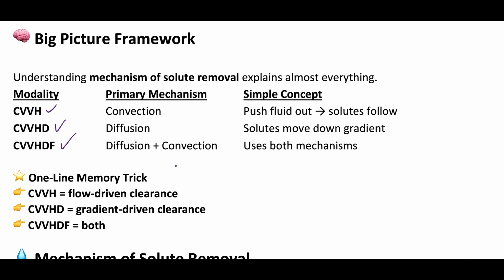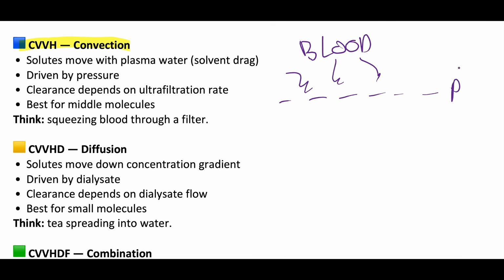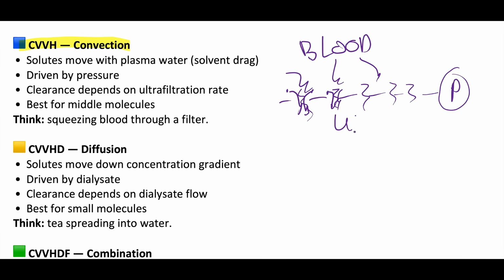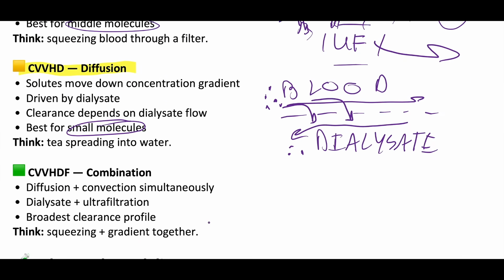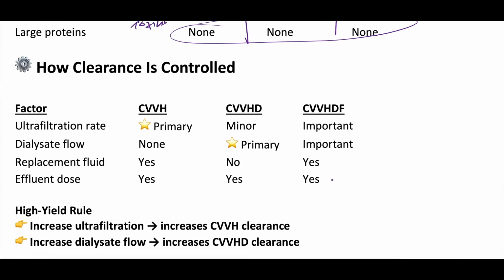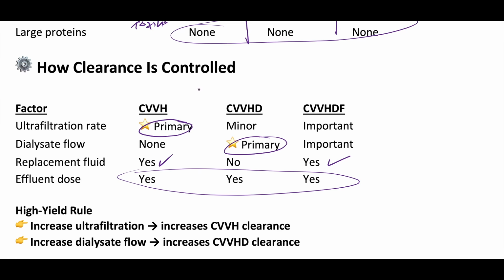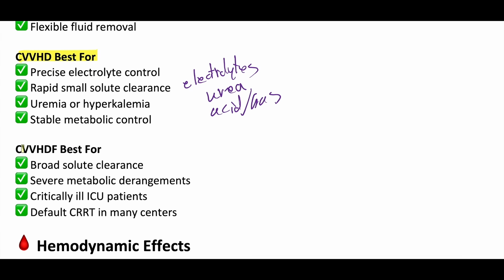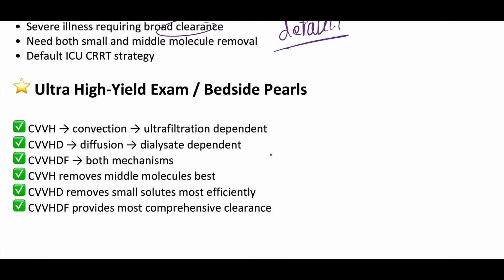CVVH vs CVVHD vs CVVHDF Explained: CRRT Modalities Compared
CVVH, CVVHD, and CVVHDF are different continuous renal replacement therapy modalities used in critically ill patients with acute kidney injury, fluid overload, electrolyte abnormalities, acid-base disturbances, or hemodynamic instability. In this ICU CRRT comparison, we review how each modality works, how solute clearance occurs, the roles of diffusion and convection, how dialysate and replacement fluid are used, and the key differences between CVVH, CVVHD, and CVVHDF.

Topics covered include:
• What CRRT is
• Why CRRT modalities differ
• CVVH explained
• CVVHD explained
• CVVHDF explained
• Hemofiltration versus hemodialysis
• Diffusion
• Convection
• Hemodiafiltration
• Dialysate
• Replacement fluid
• Pre-filter and post-filter replacement fluid
• Solute clearance differences
• Fluid balance and net ultrafiltration
• Practical comparison framework
• Common CRRT terminology pitfalls

• Clinical One-Pagers
• Practice Questions
• Mini-Courses
• Comprehensive Clinical Reviews
• Ad-Free Videos